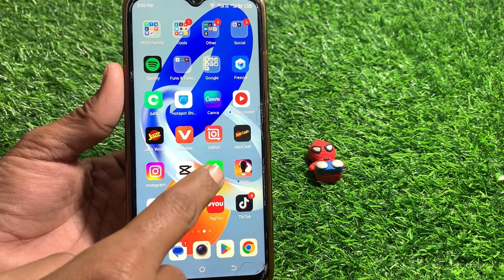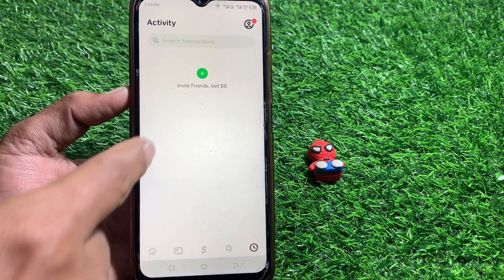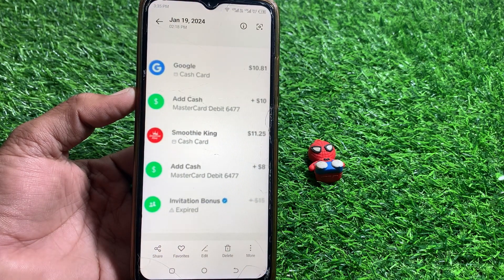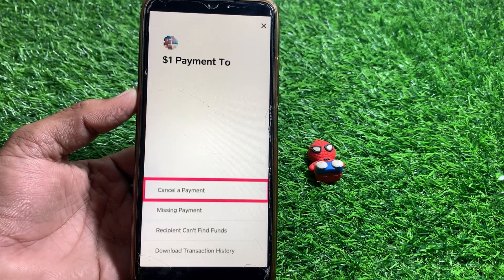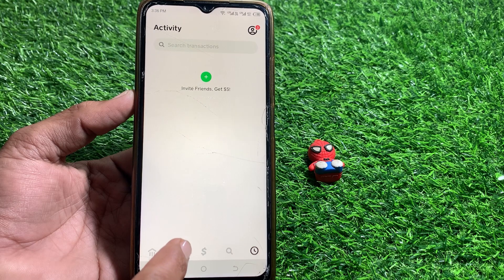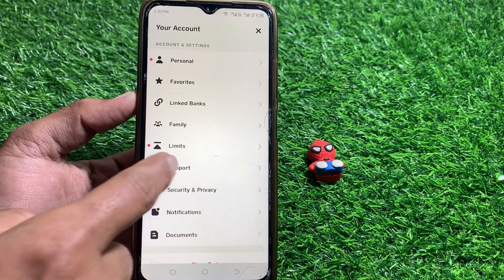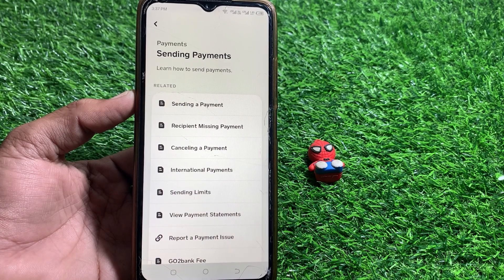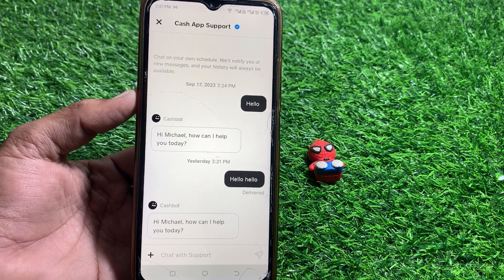How to cancel Pending Payments on cash app | how to cancel pending transaction on cash app | 2024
Hi everyone,
in this video you will learn how to cancel a pending Payments and Transactions on Cash App.